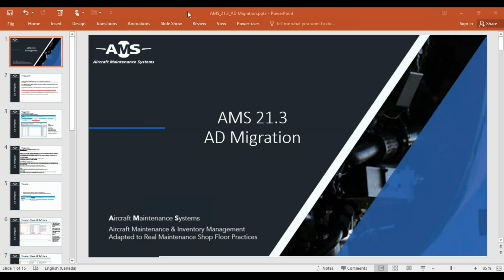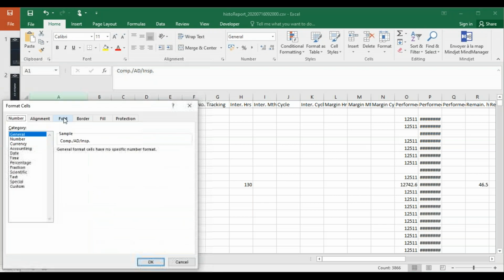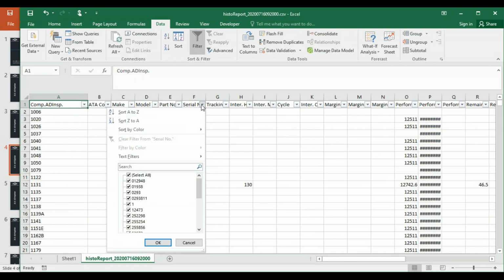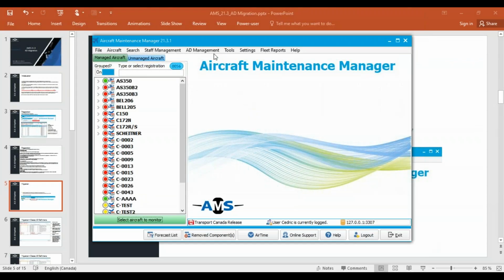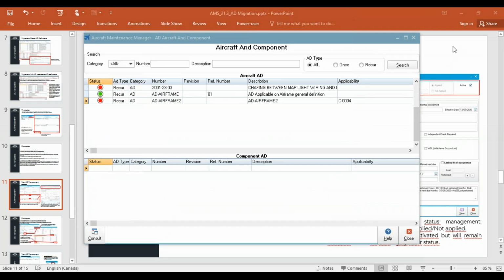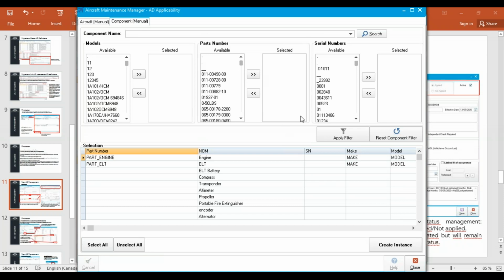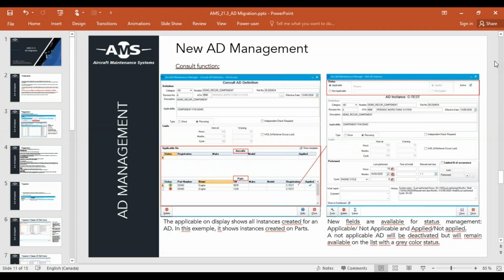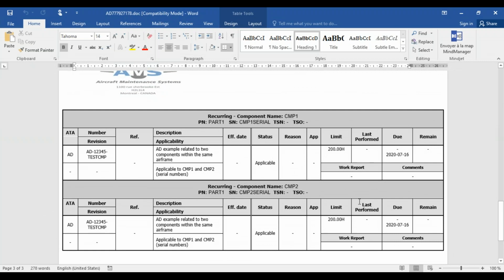July 2020 - AMS Webinar - Migration to new 21.3 AD SB feature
This workshop will help 21.x users successfully migrate their AD/SB  to the new version.